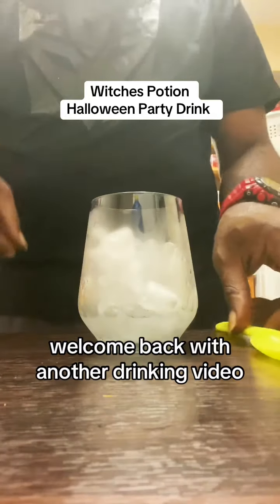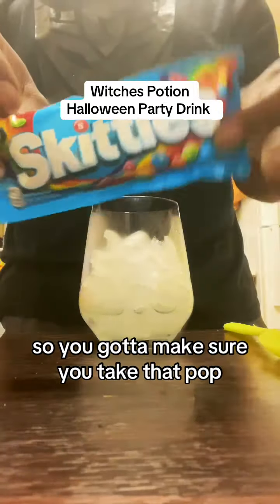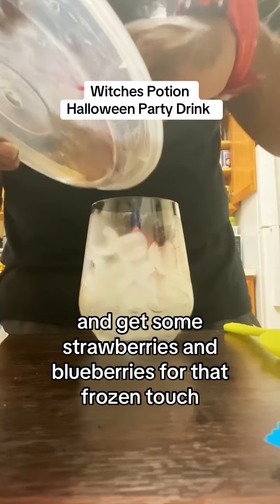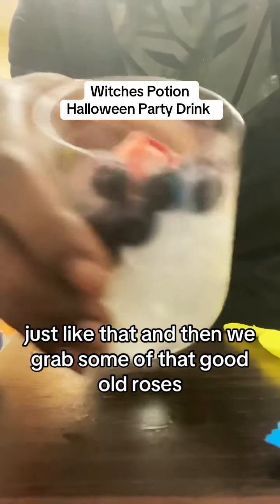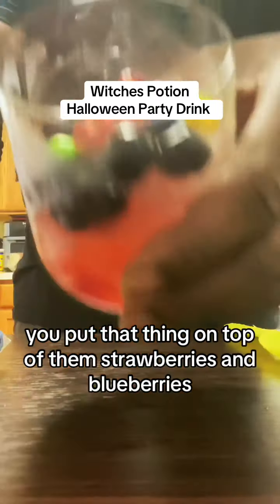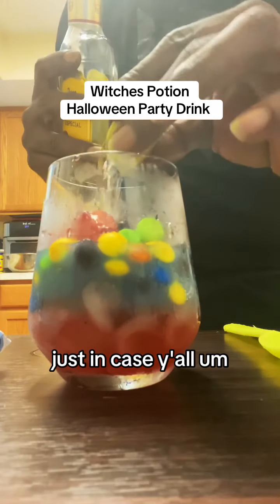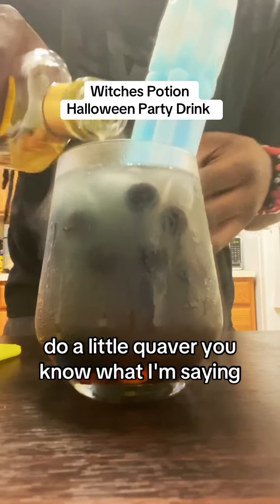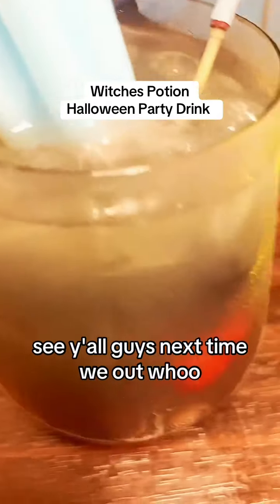Enchanted Blue Elixir WITCHES POTION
**🎃🧙‍♀️ Chef Jamal’s Kitchen Presents: The Witches’ Potion Cocktail! 🧙‍♀️🎃**

Step into the spooky season with Chef Jamal’s latest creation—a drink straight from the witches’ cauldron! 🖤✨

**The Enchanted Blue Elixir** is here to kick off Halloween with a bewitching mix of flavors that will cast a spell on your taste buds!

**Ingredients**:
🍸 Jose Cuervo Gold
💙 Blue Kool-Aid
❄️ Crushed ice
🍬 Blue Skittles
🍓 Strawberry lemonade

**How to Make Your Potion**:
1. Begin with a glass full of crushed ice.
2. Pour in a generous shot of Jose Cuervo Gold to bring that magical warmth.
3. Add a splash of blue Kool-Aid for an eerie blue glow.
4. Stir in strawberry lemonade for a tart and fruity twist.
5. Garnish with a sprinkle of blue Skittles to finish your spellbinding drink! ✨

🍹 Enjoy the *Enchanted Blue Elixir* and get ready because we’ve got even more hauntingly delicious Halloween drinks coming soon! 🎃👻